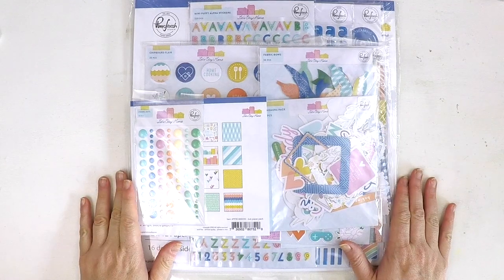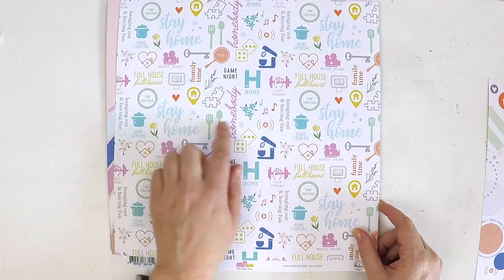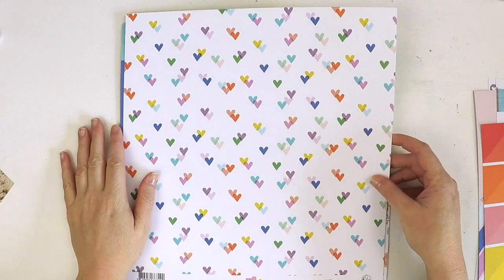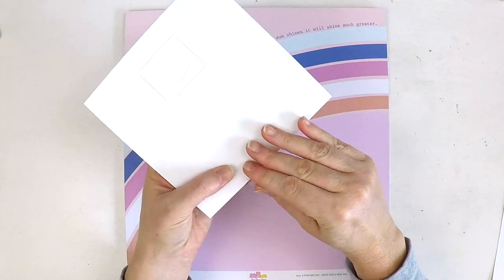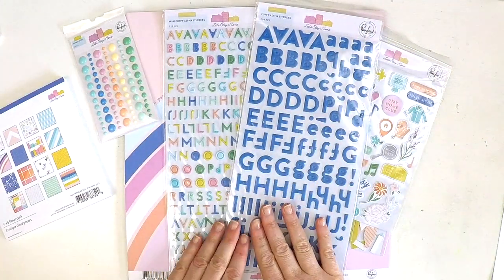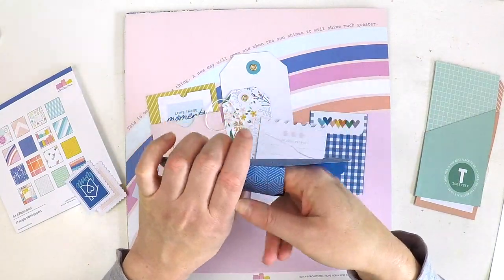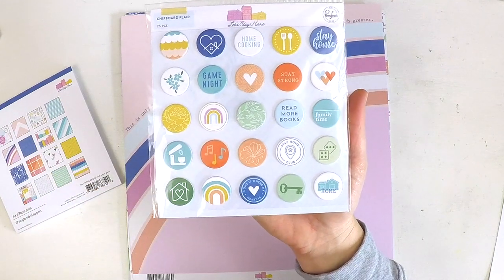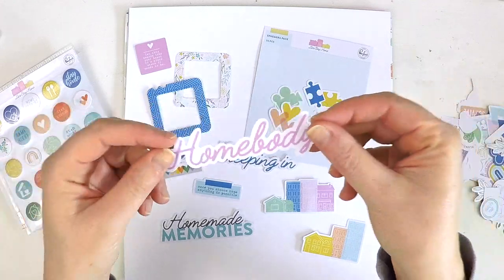**Unboxing** | 'Let's Stay Home' scrapbooking collection | Pink Fresh Studio | Lauren Hender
Hi everyone,

Thanks for stopping by my YouTube channel and checking out my unboxing video of the new Pink Fresh Studio Let's Stay Home collection.

Happy Scrapping

Lauren xo